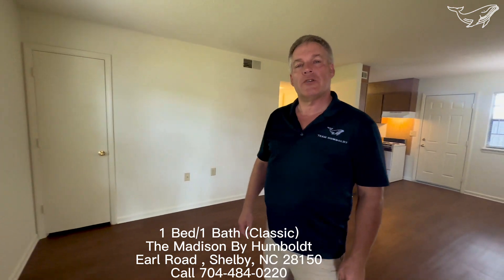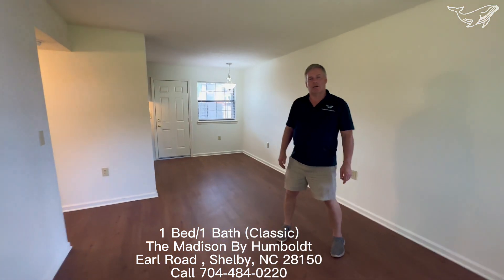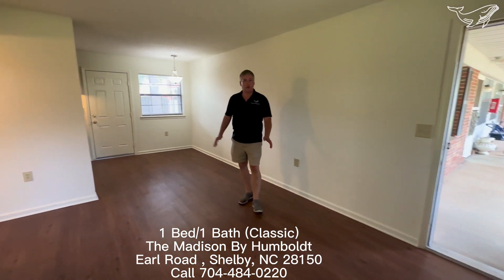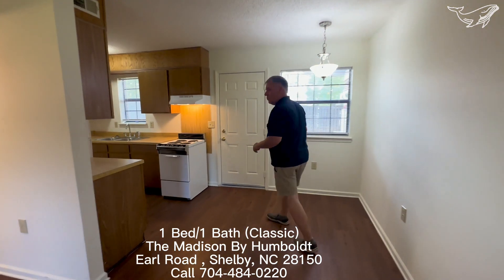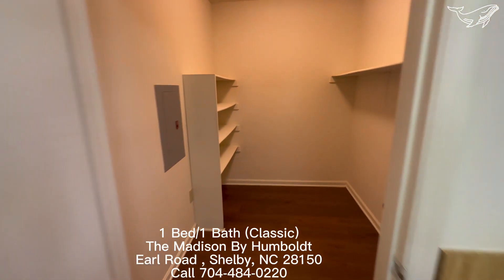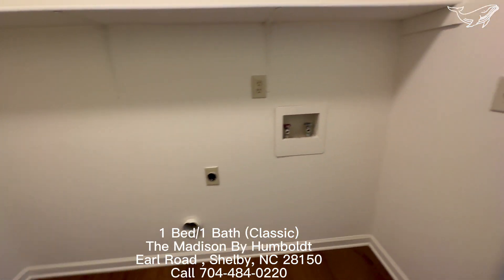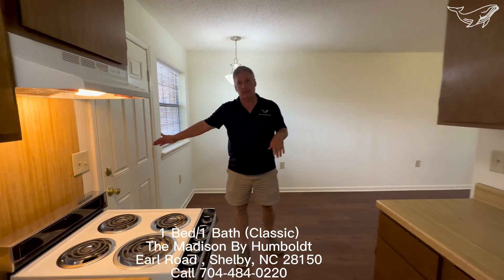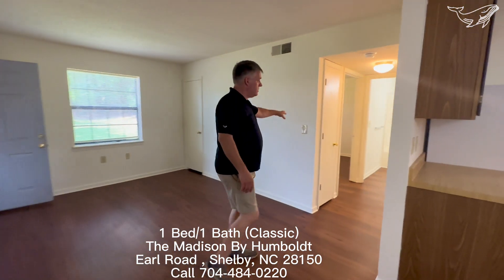Iconic Classic Living, Perfect for Seniors! - 1 Bed/ 1 Bath Unit 820 3D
1 bedroom 1 bathroom apartment at the newly branded The Madison By Humboldt Community! The Madison By Humboldt is a quiet community with an onsite office, community picnic tables and grills, and is close to local shopping, restaurants, and both Gardner Webb & Cleveland Community College.